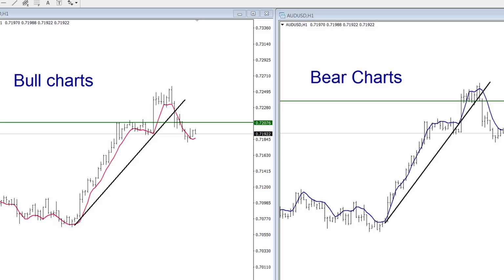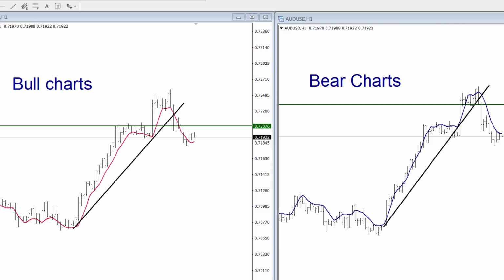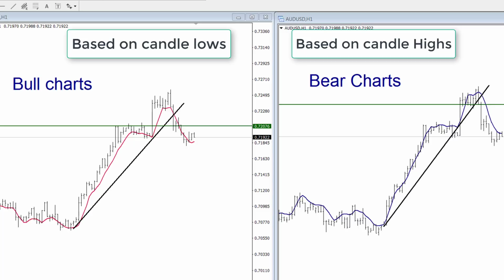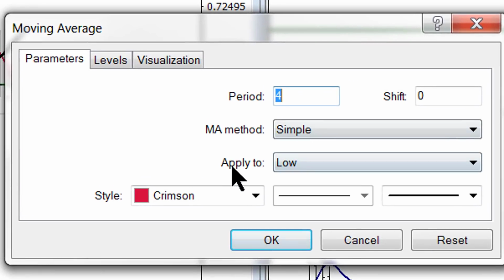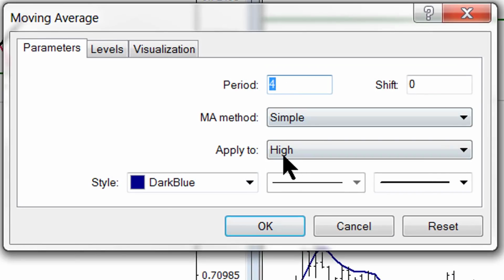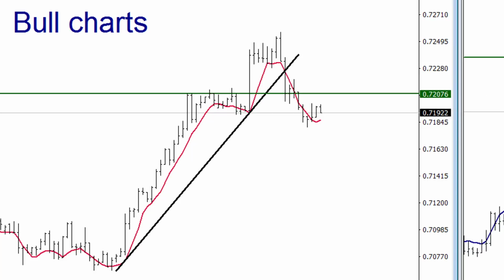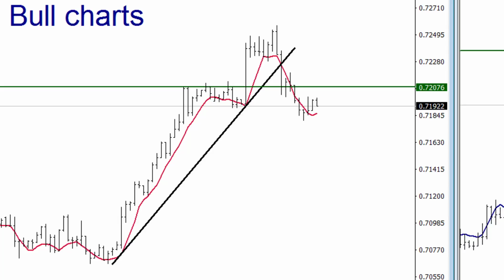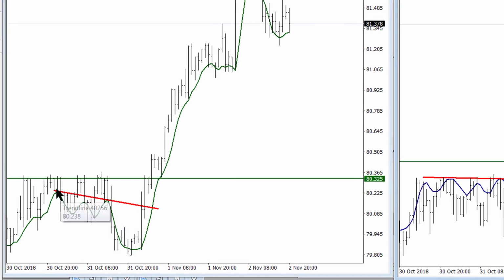Get a 20 pip advantage on every Forex Trade using Bull & Bear trading Charts. STOP Giving pips away.